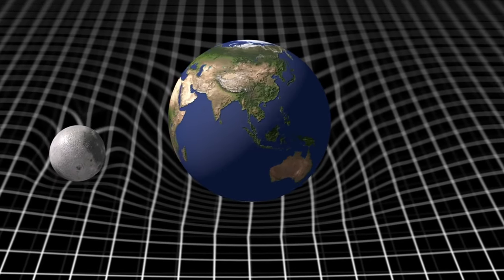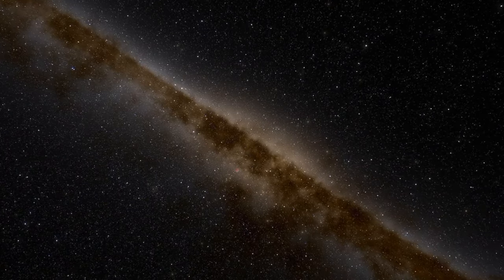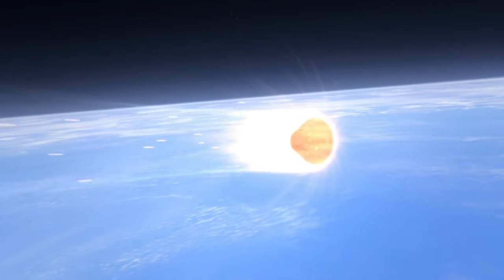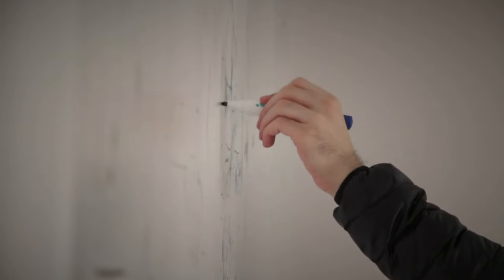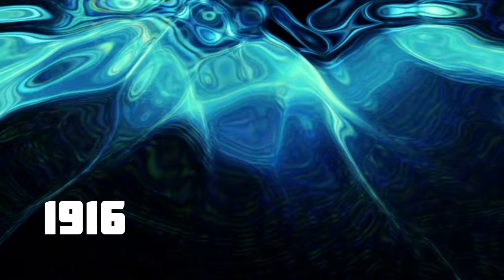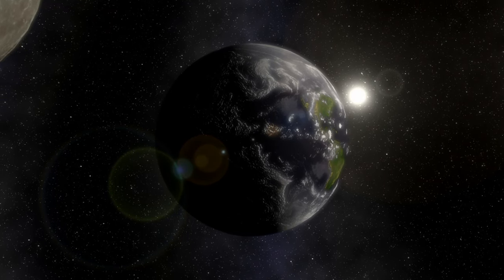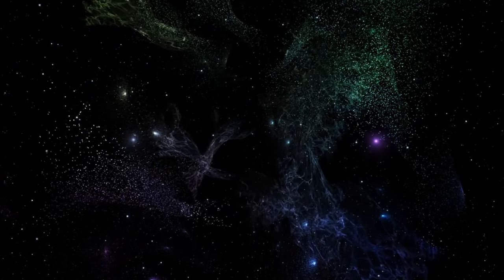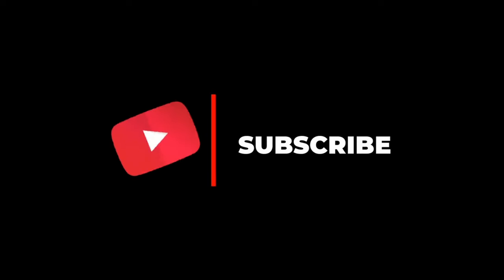Theory of General Relativity | Beyond NEWTON's Imagination [4K]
Theory of General Relativity | Beyond NEWTON's Imagination

General Relativity is a big idea by Albert Einstein that changed how we see gravity. Instead of gravity being a pull between things, Einstein said it happens because stuff like planets and stars make space bend. Imagine a heavy ball on a stretched-out sheet other things roll toward it because the sheet is curved. This bending of space also affects time, making it run slower near big objects. Plus, when really big things move, like when stars collide, they send out ripples in space called gravitational waves. Scientists have checked Einstein's idea many times, and it helps us understand how the universe works, from the smallest particles to the biggest galaxies.

The Evolution of EARTH | 4.5 Billion years in 38 minutes | FULL EPISODE

Hii, SPACE BRO welcomes you to the world of mysteries.

Understanding the mysteries of our universe is the main purpose of this channel.

SPACE BRO is one among the astronomy enthusiasts who likes to learn and love the way this universe works.

JOIN US WITH THIS EXCITING COSMIC JOURNEY